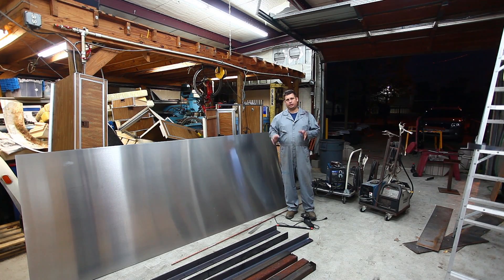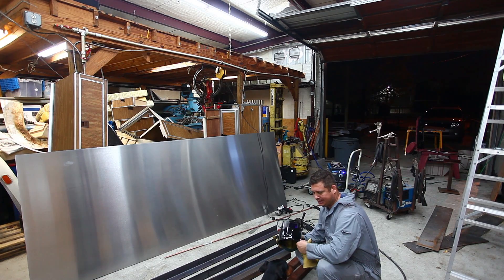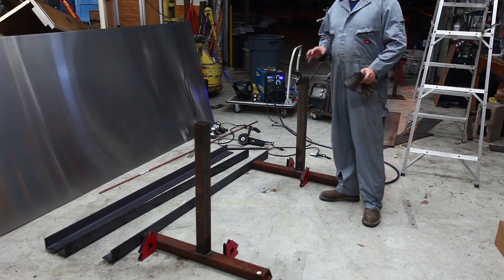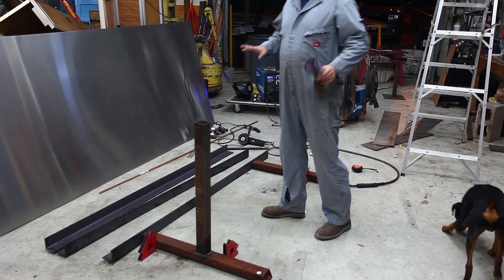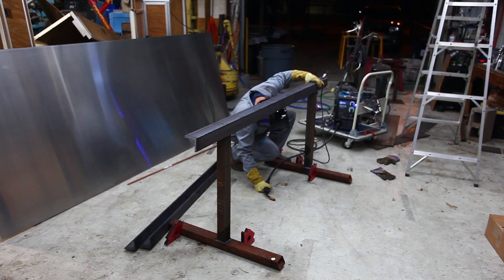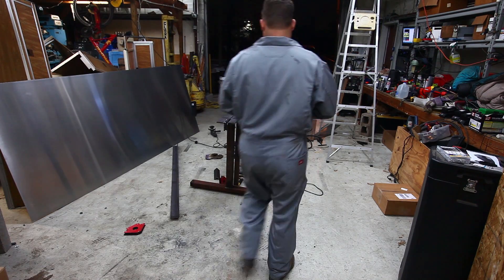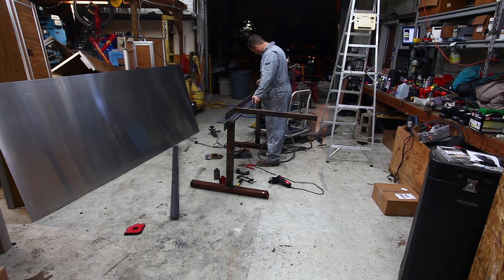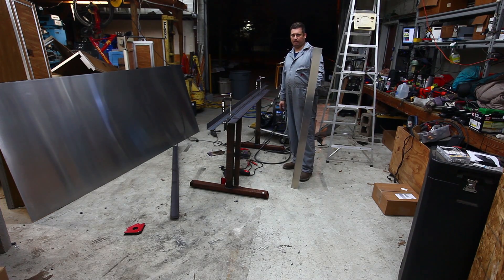DIY Sheet Metal Brake - 72 inch wide, cheap method.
In this video I show how to build a metal brake with a 72+ inch working capacity.  The unit as shown is approximately 82" tip to tip, has a working surface height of 33.5" and has a clearance between hinges of approximately 74".  The metal being bent at the end of the video is a 60" scrap of .040 (1mm) 5052 aluminum. The concept can be scaled up or down to accommodate your needs.  This is a simple design that can be built in an evening.  I show how to square the brake as well as how to build inexpensive, durable hinges that will handle the stress of bending.  A comparable commercial brake would cost $4000+.  This can be built with $150 in steel at 2013 prices.